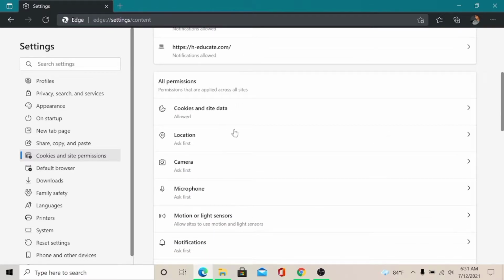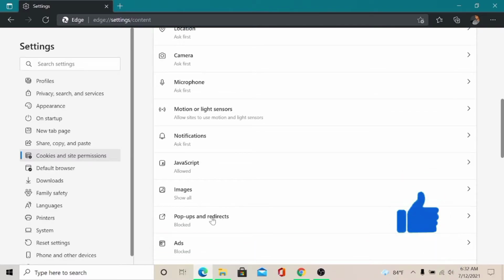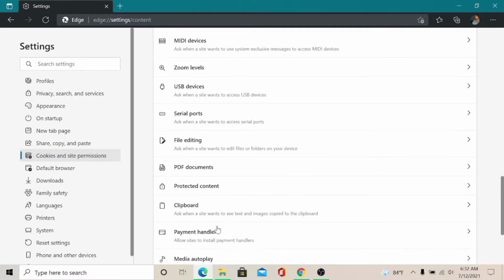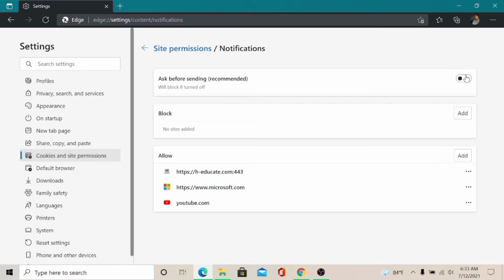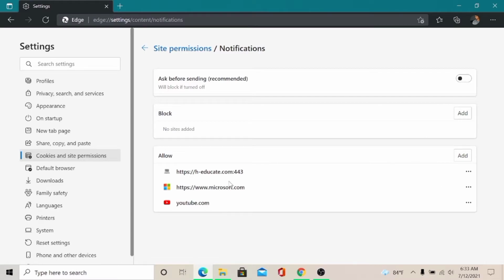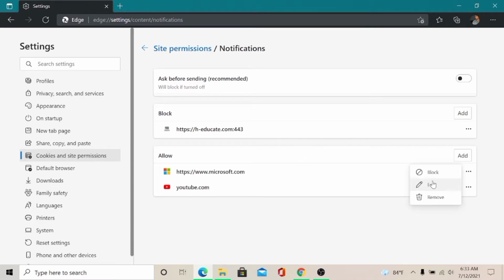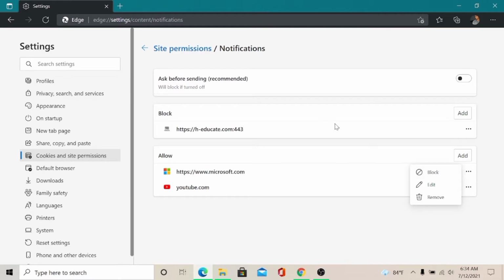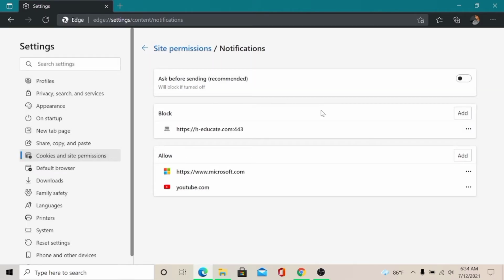How to block notifications on Microsoft Edge || Microsoft Edge notifications blocker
In this short tutorial, I have talked about how to block notifications on Microsoft Edge || Microsoft Edge notifications blocker.
If you are facing problems with the coming notification on your Microsoft edge browser, you just follow the video and what I did on this video.